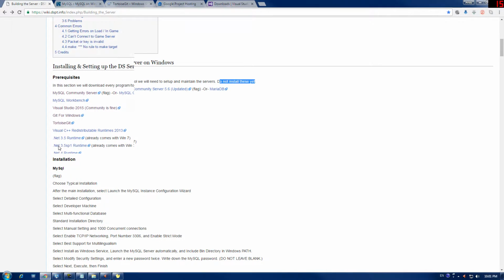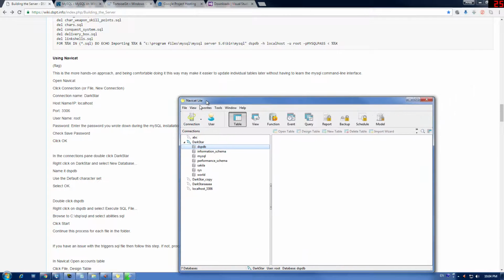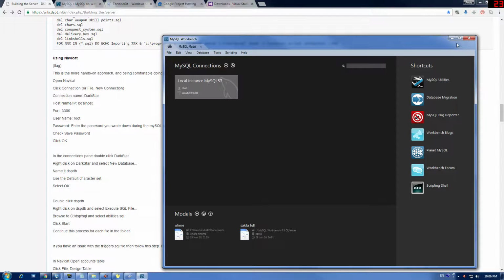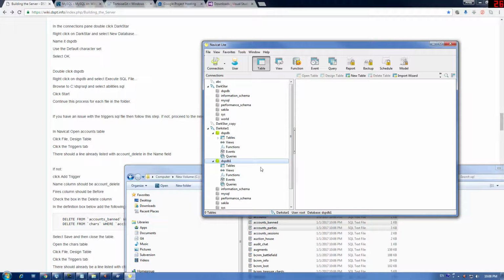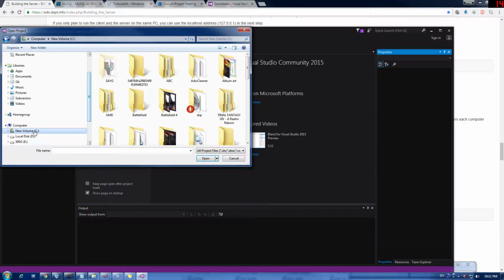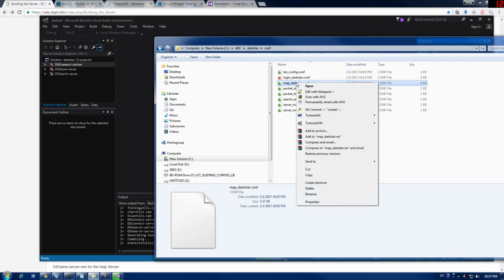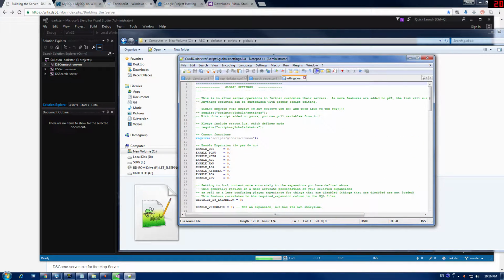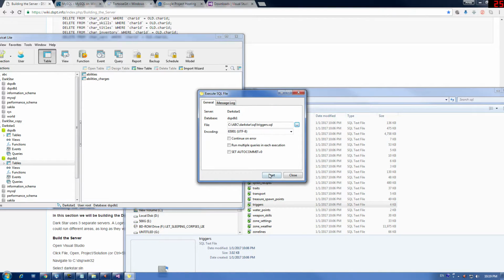FFXI Private Server Setup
YouTube disabled my other account so now, I'm using this one!

FFXI
Private server
FF11
Final Fantasy
PC
Windows 7
Final Fantasy Private Server
Final Fantasy 11
Final Fantasy XI
2002